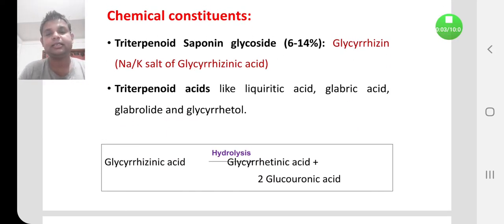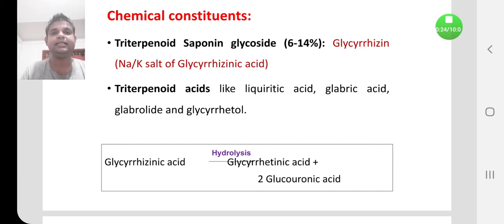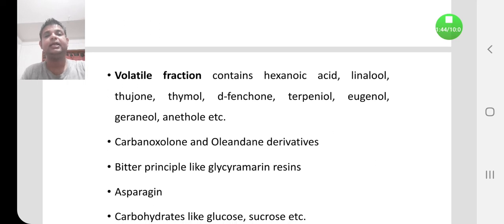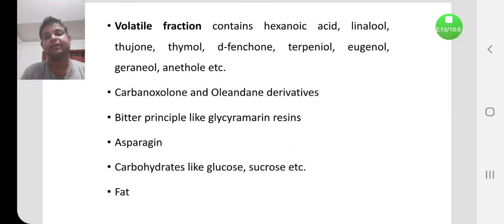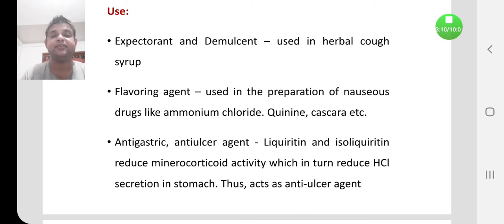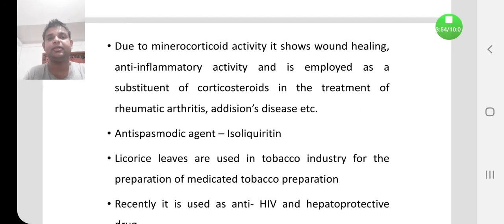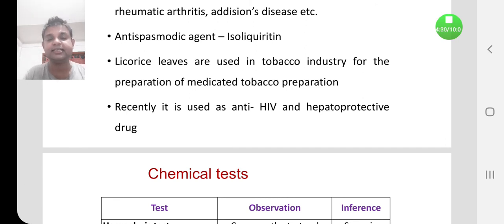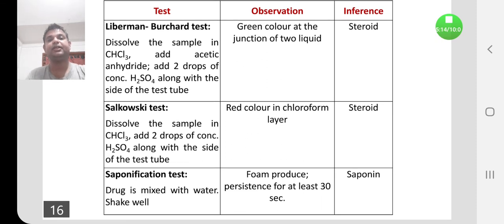Application of Licorice